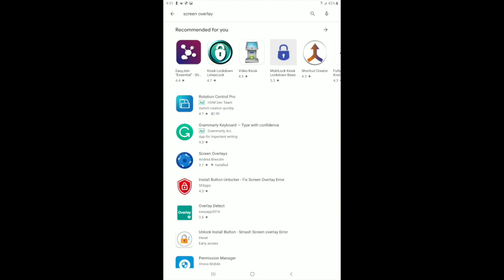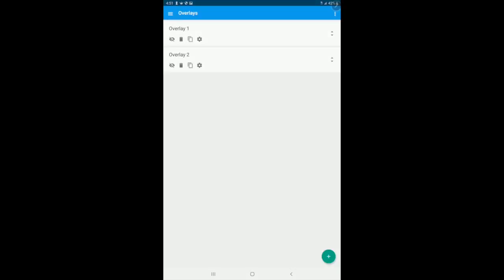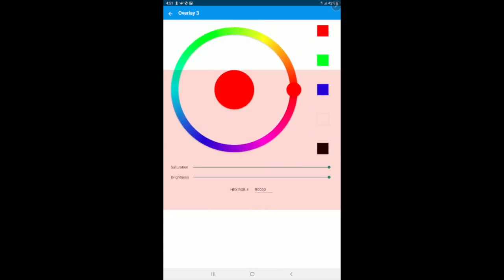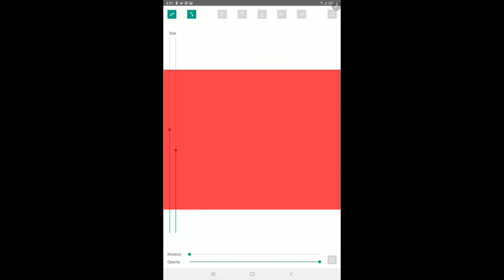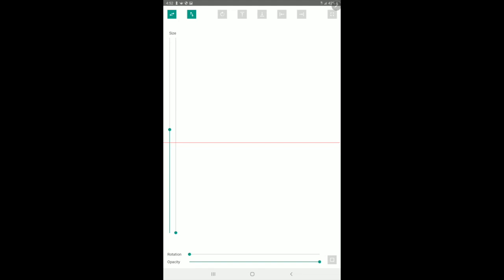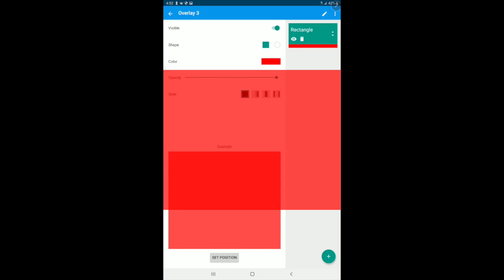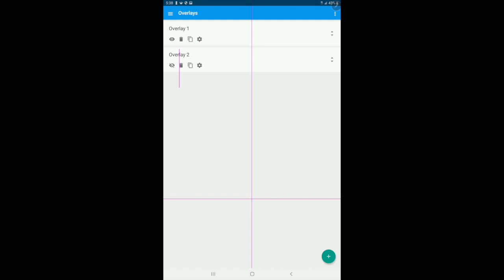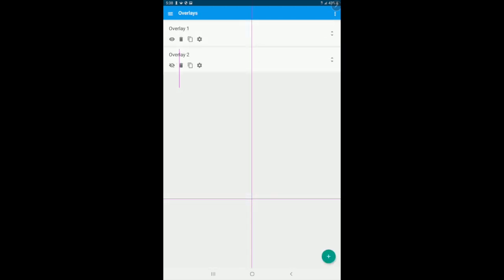Grid overlay option for Golf Clash (Android only, not Material Cue)